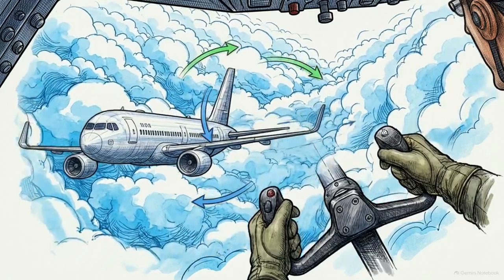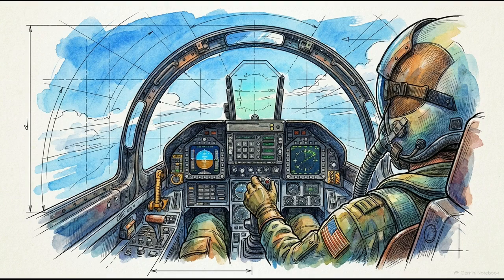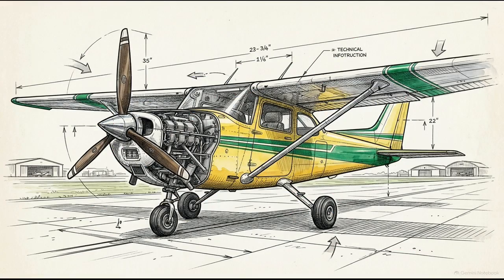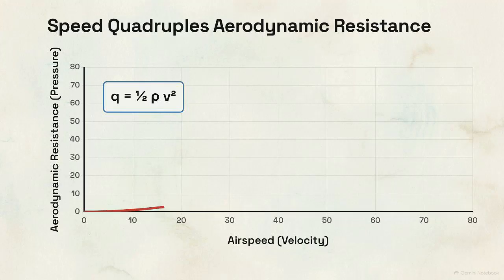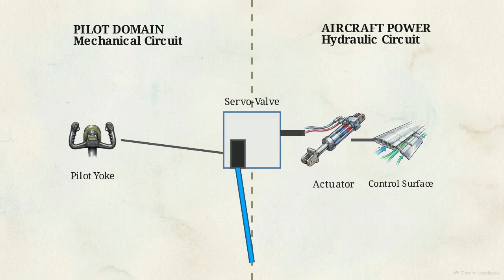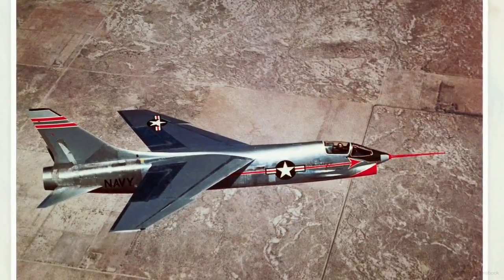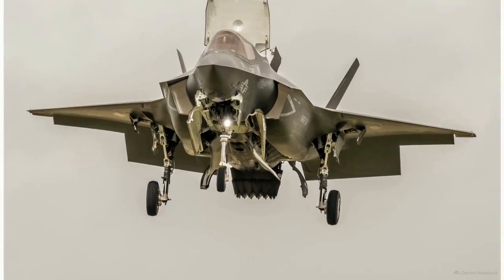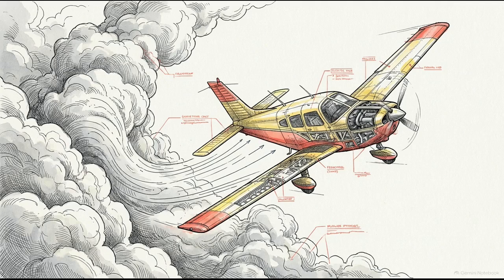The Engineering of Airmanship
The Engineering of Airmanship#aroplan